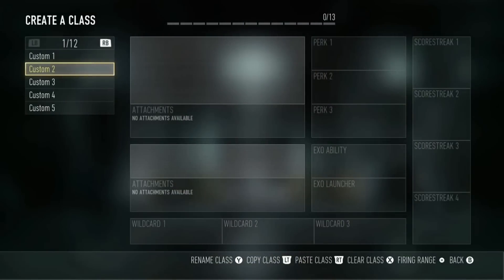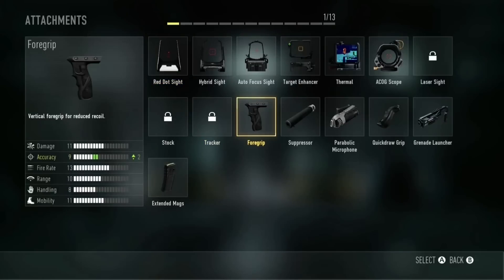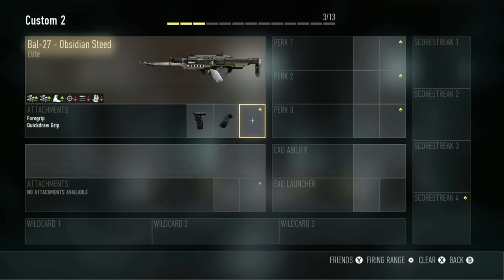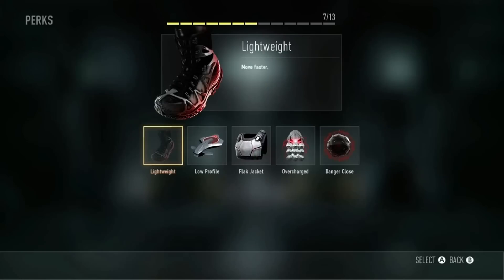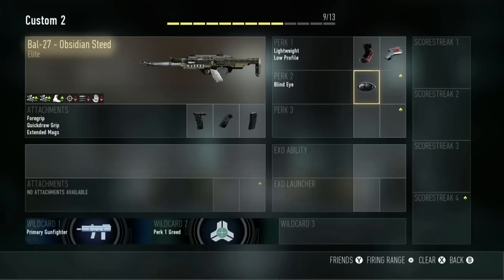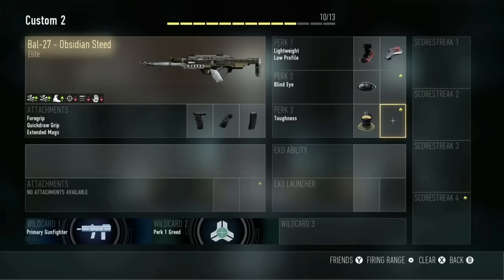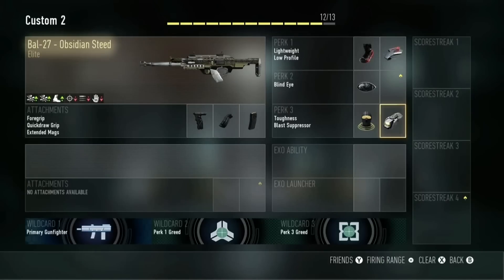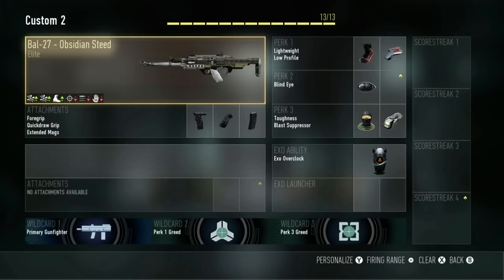COD AW 'Obsidian Steed' Best class setup!